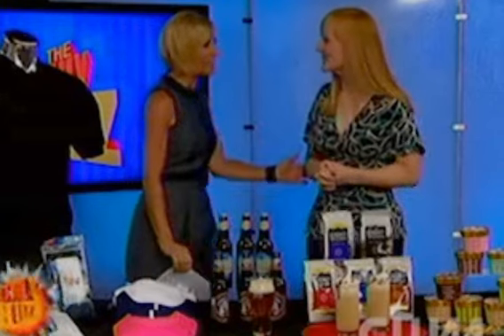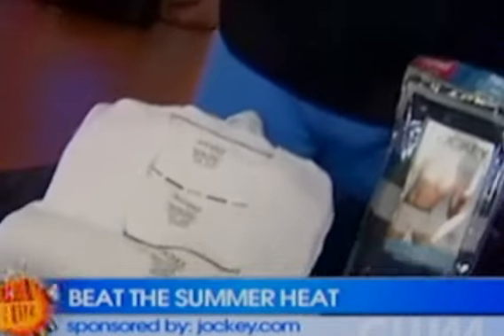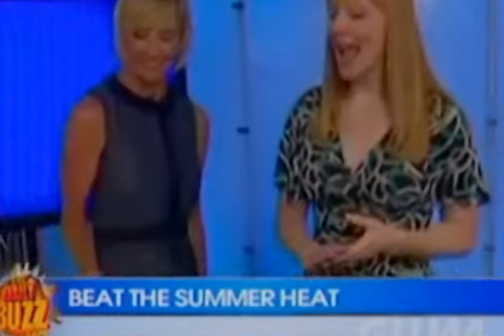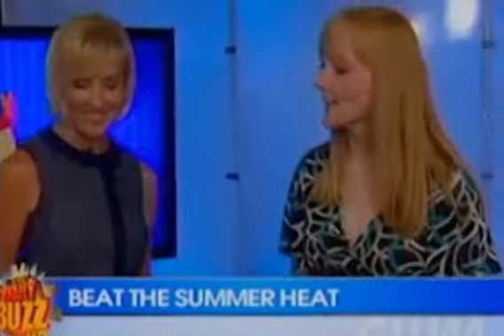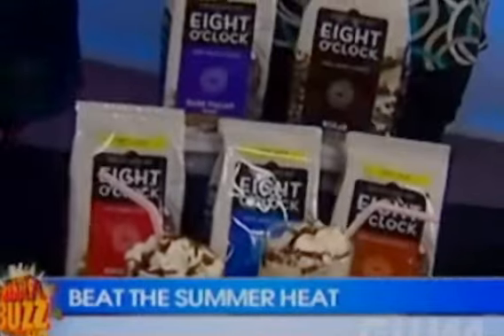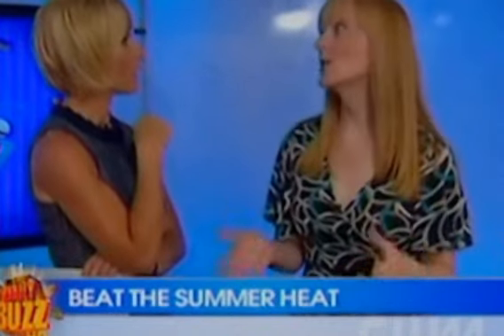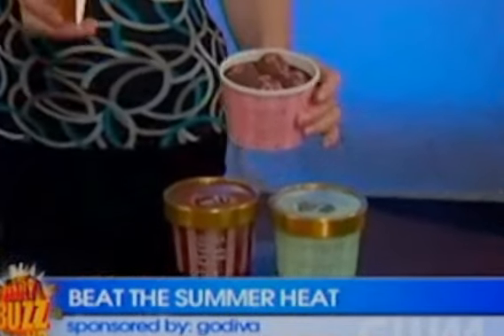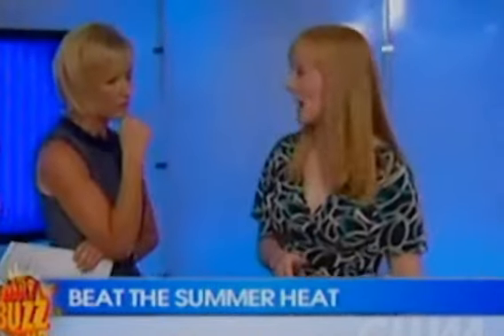More tips on keeping cool this summer - with the Eight!